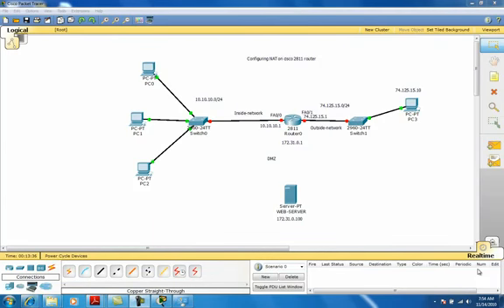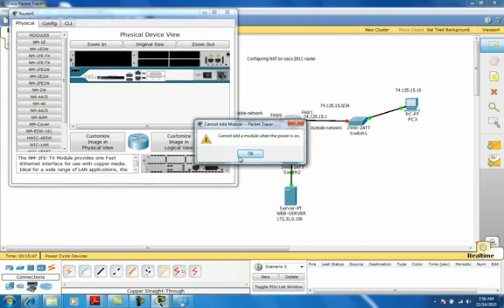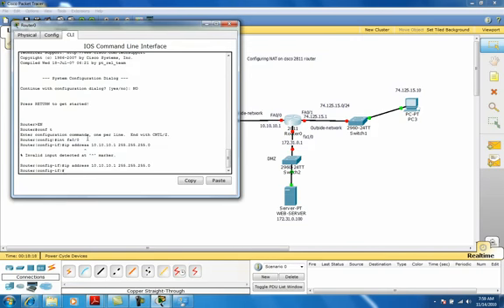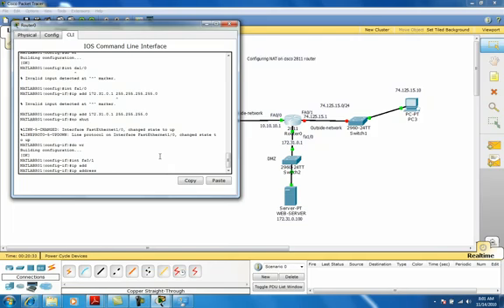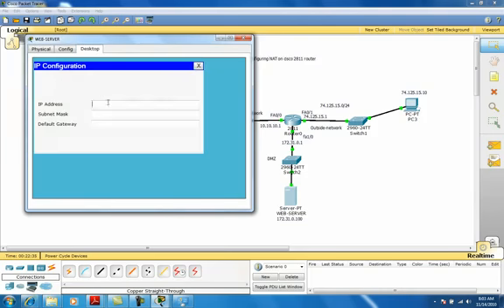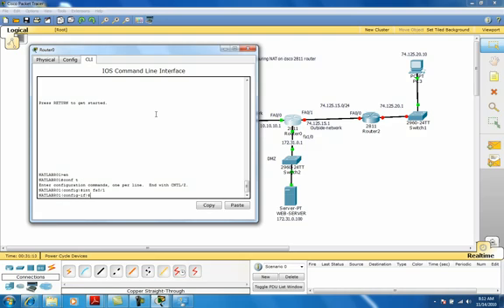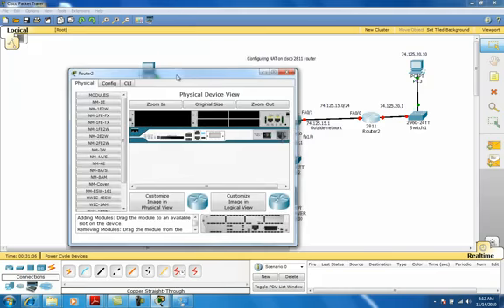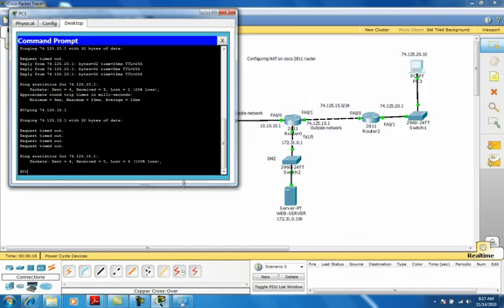NAT Configuration Packet Tracer 5 3 Part 1 YouTube